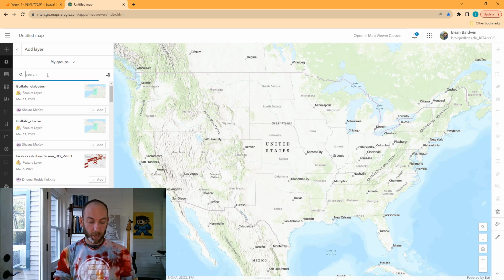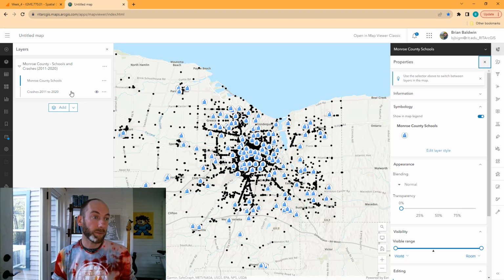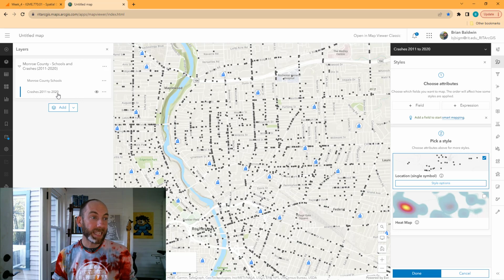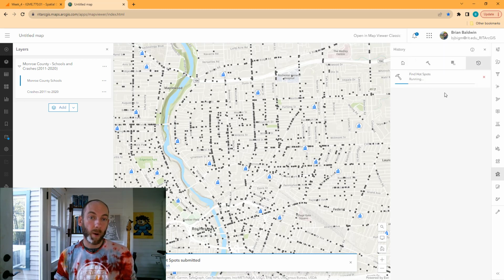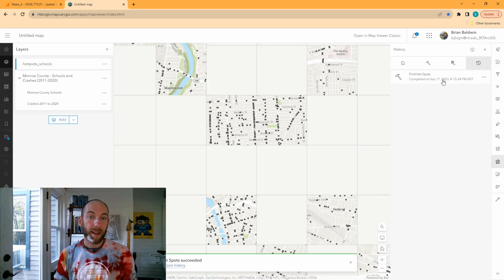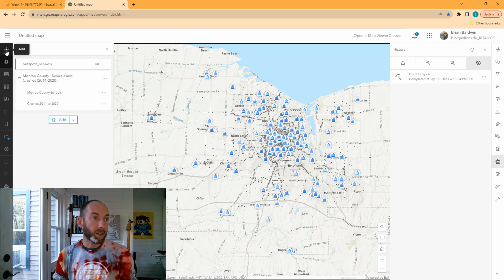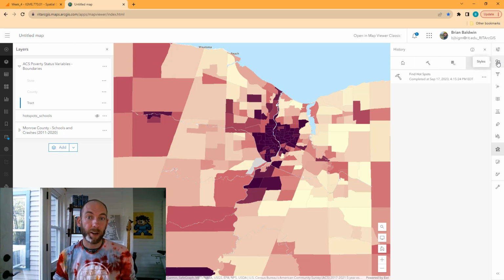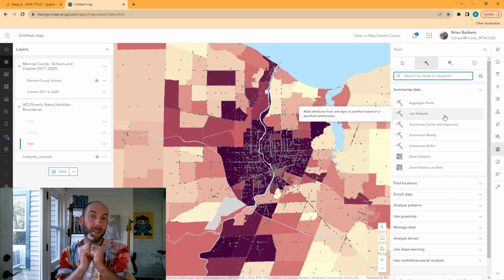ArcGIS Online - Spatial Analysis Introduction